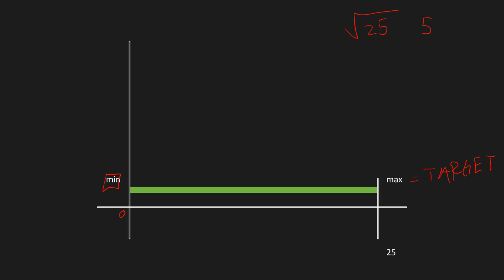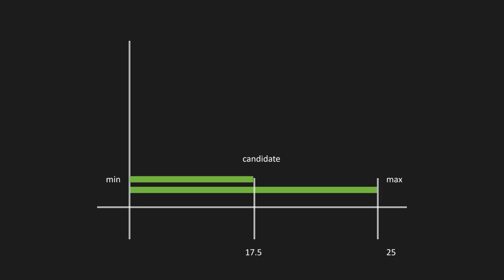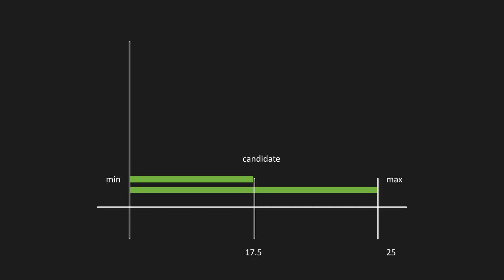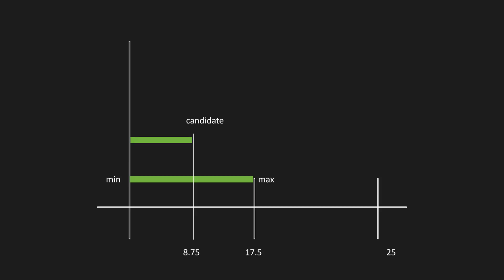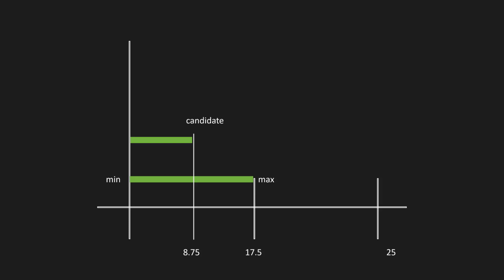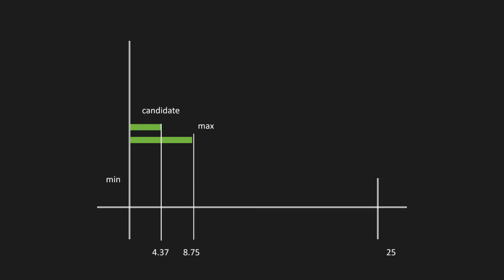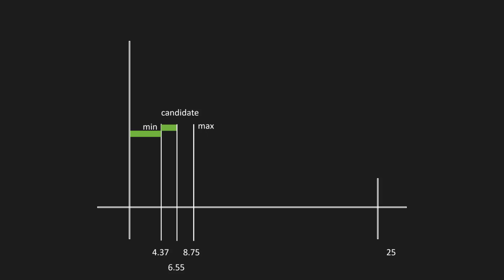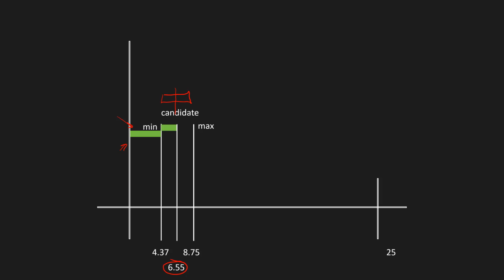Algorithm BissectionMethod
An explanation to the bisection method.